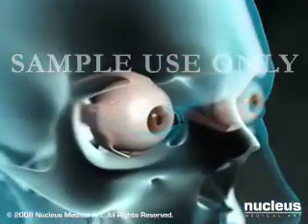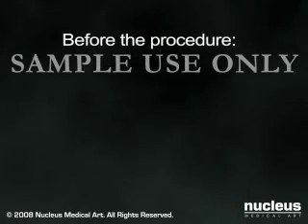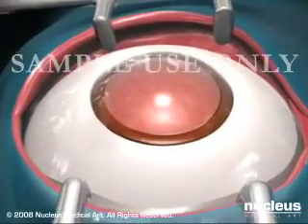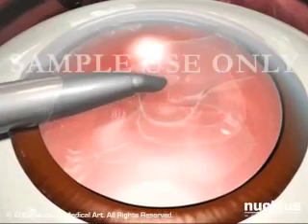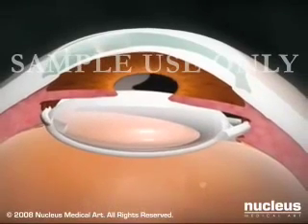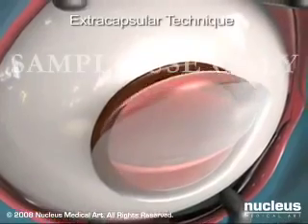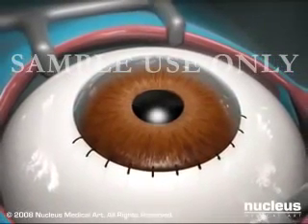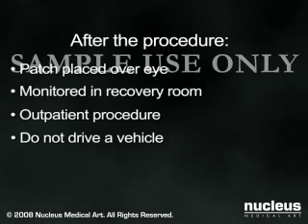CATARACT SURGERY SAMPLE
CATARACT SURGERY